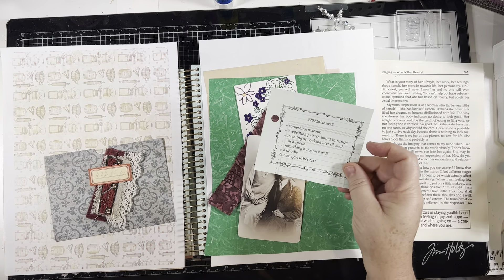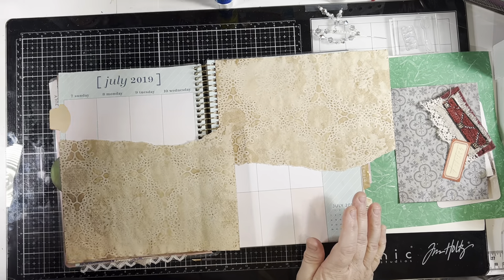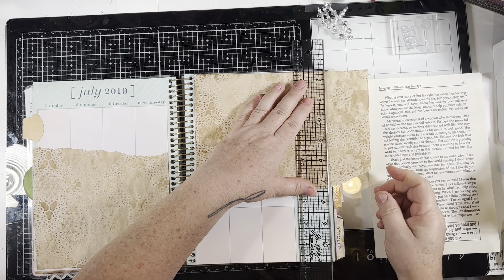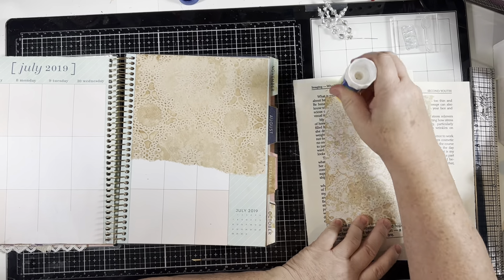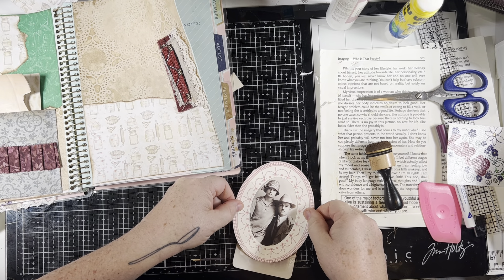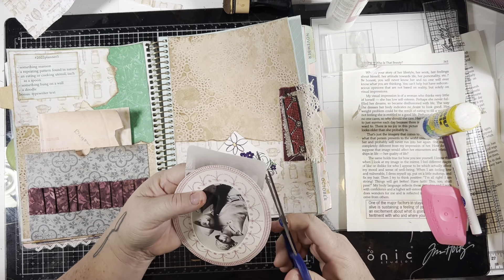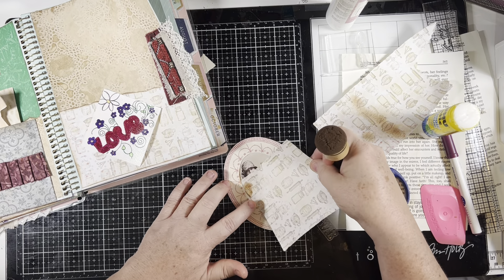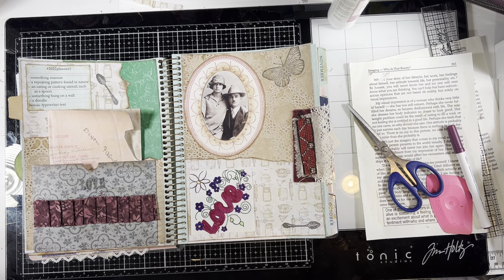Margarete Miller Challenge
Odd things that come together with the Margarete Miller challenge